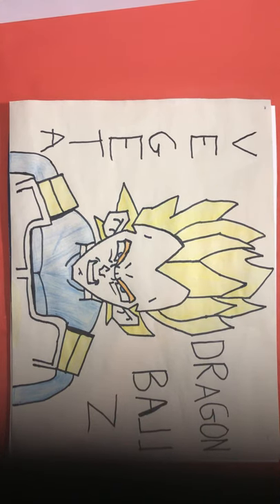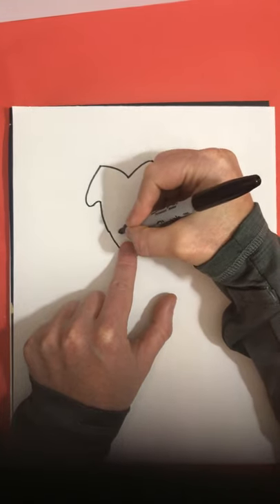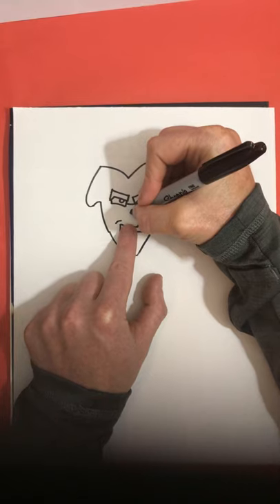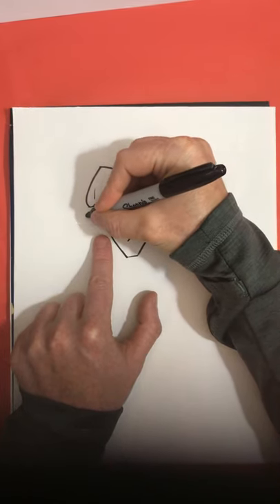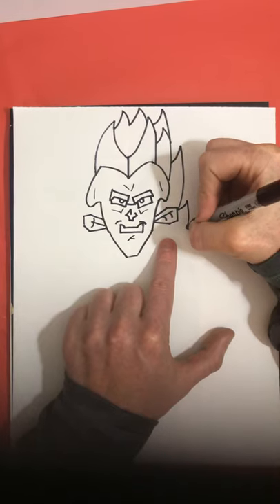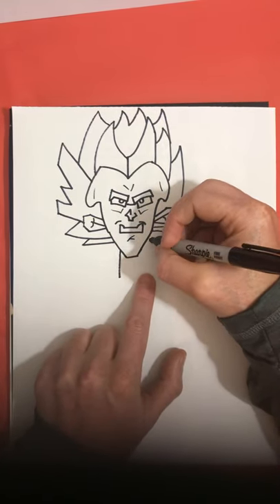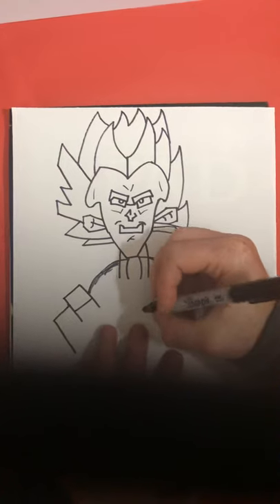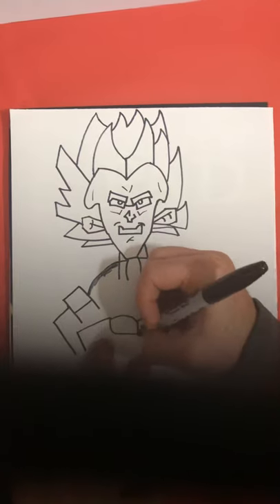How to Draw Vegetta | Dragon Ball Z | Fun Easy with no shoulders